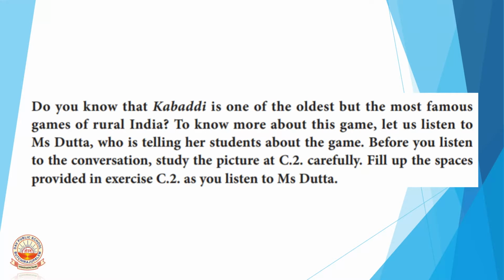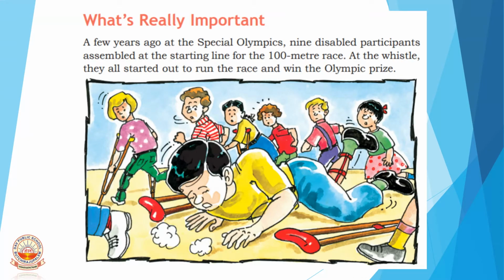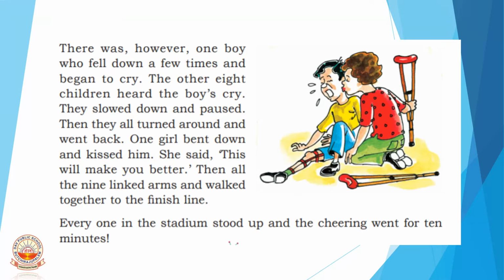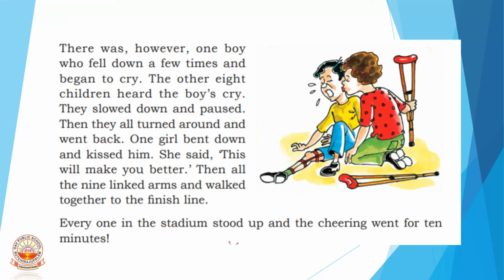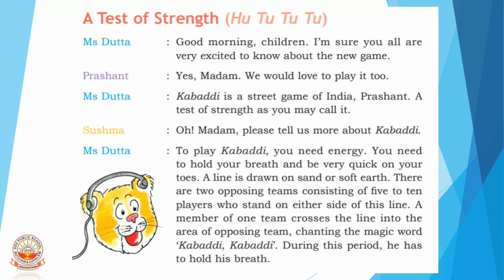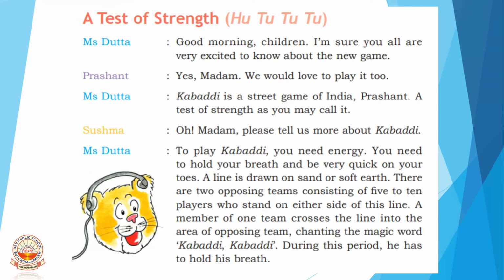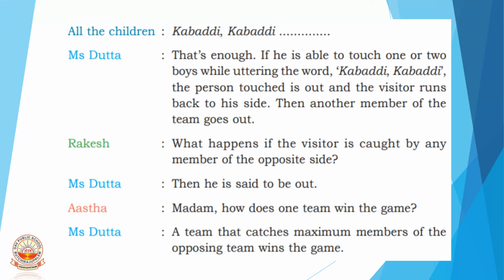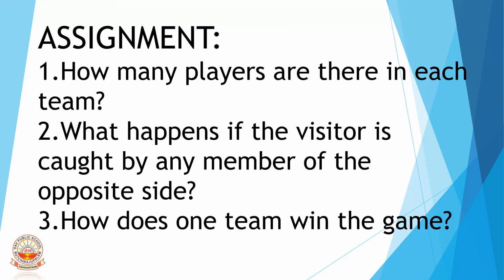27.08.2020 CLASS 4 ENGLISH LESSON 4 PART 1 BY CH.S. BHARATHI MAM